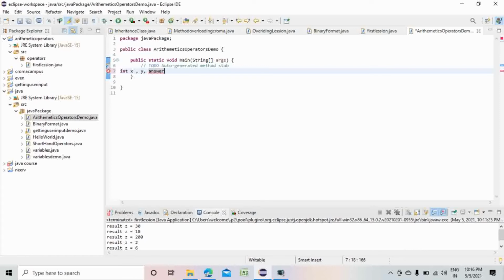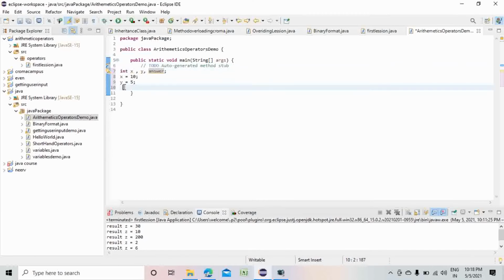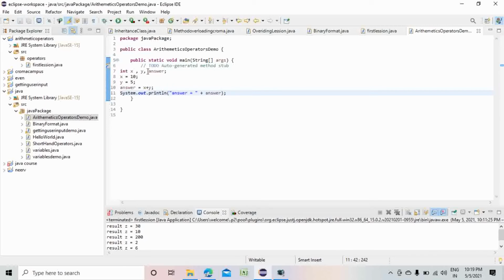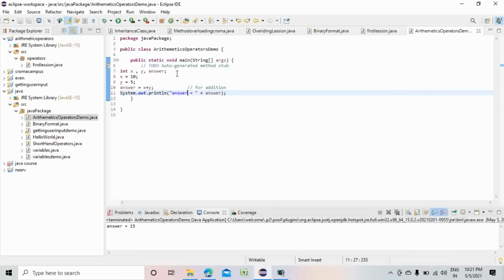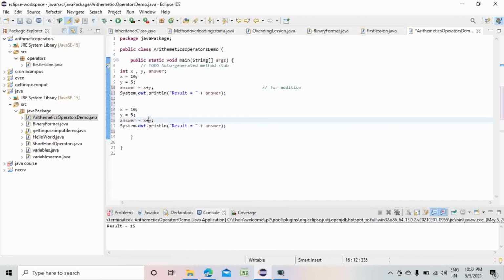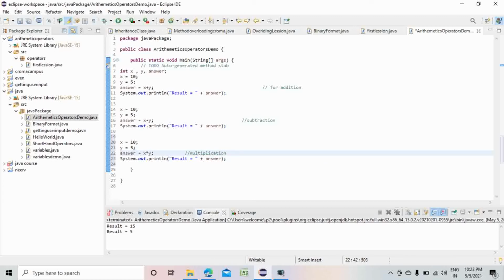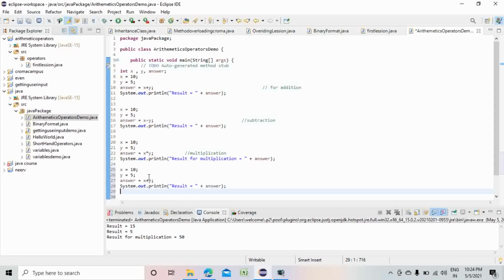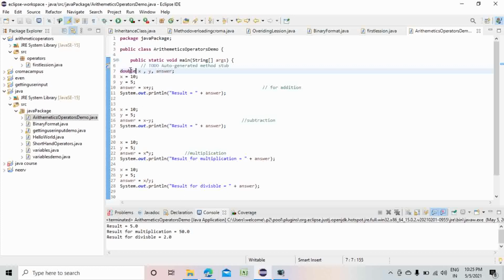08Arithmetic operators in java - core java tutorials|| subscribe my channel for more updates